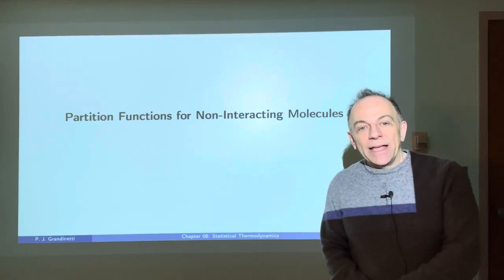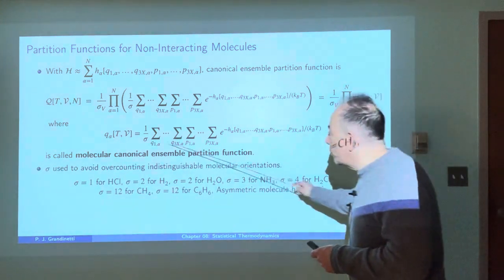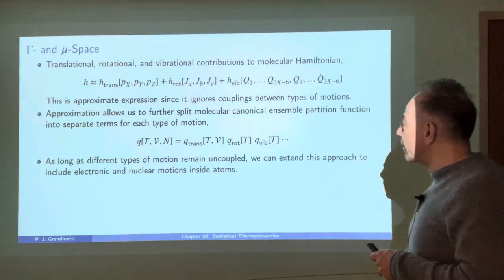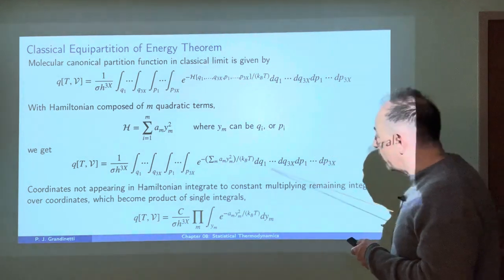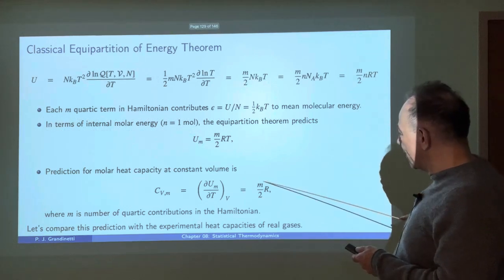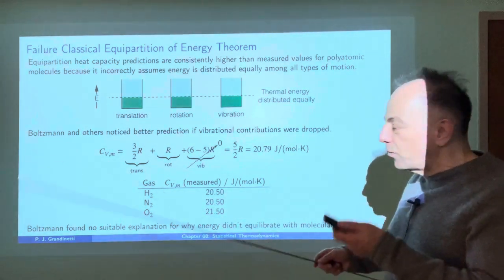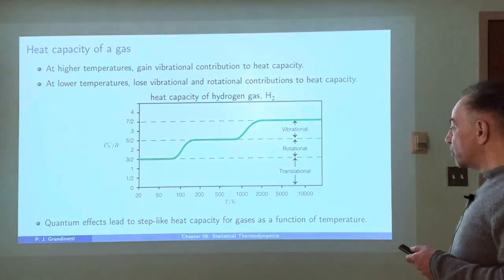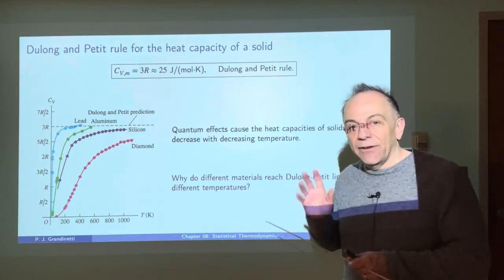Chap08 part 4 - Classical Statistical Thermodynamics